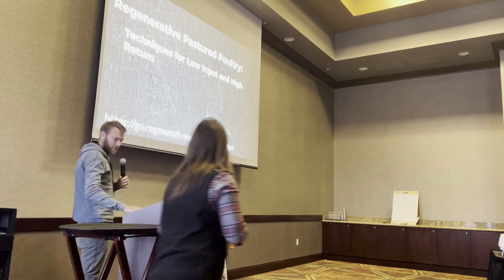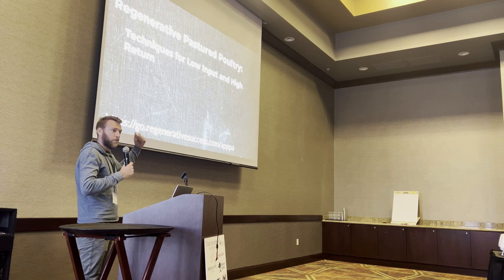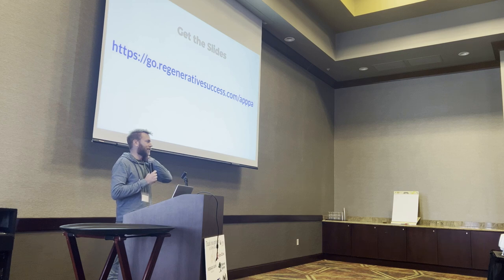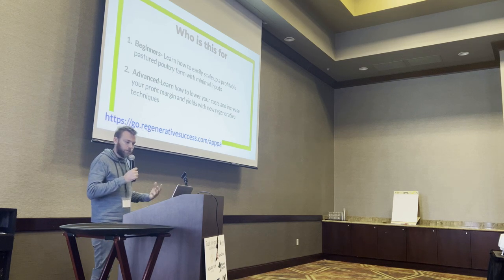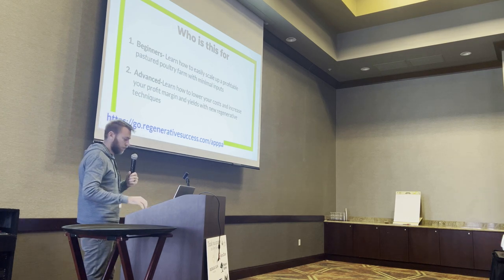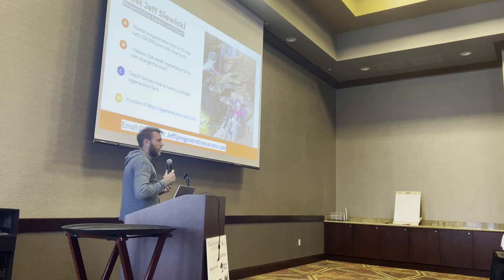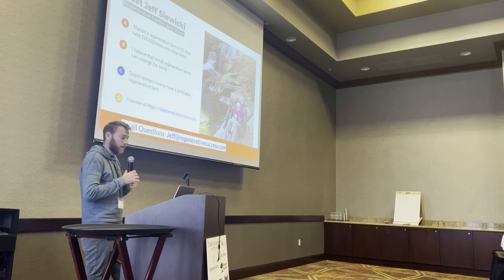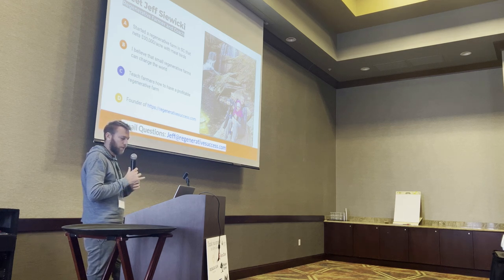Regenerative Poultry: Pushing the envelope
Here is a clip from a talk I gave at the APPPA conference in Dallas on Regenerative Poultry.   I believe that pastured poultry has come a long way from the conventional model, but we still have so much further we can go.

**Free Report**
The Top Poultry Breeds for Meat and Egg Production

To learn how to crush it at the farmer's market and make your competition jealous...